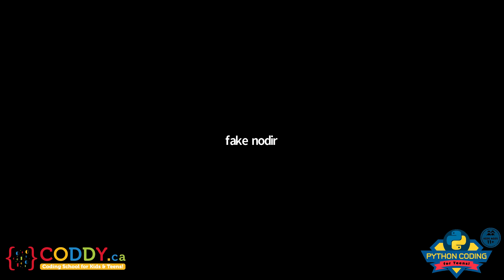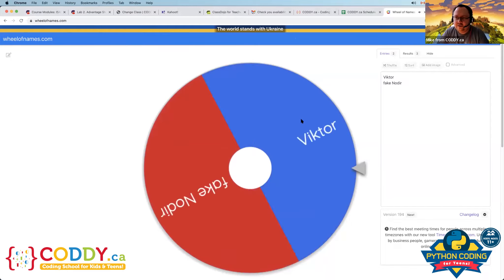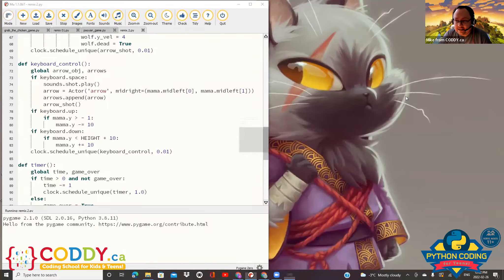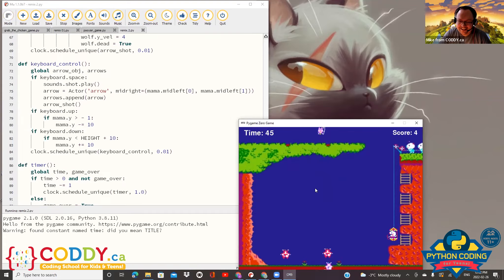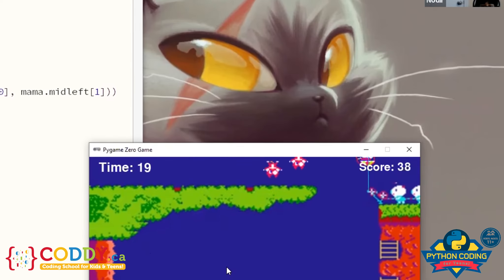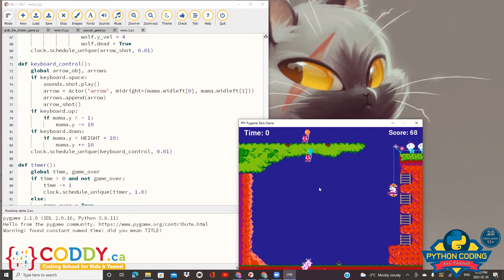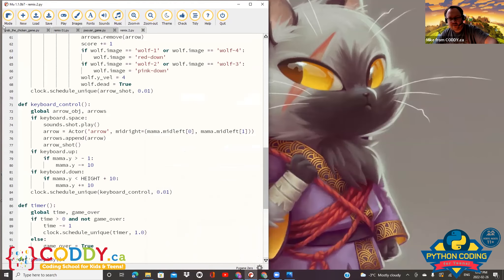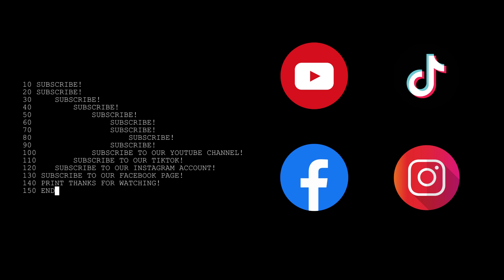Pooyan Game Remix 2 | Made by CODDY.ca student Viktor K. | Python GameDev Program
🟢 About this video:
Hey friends, in this video you may see how one of CODDY.ca Python students Viktor G. made his own remix of PooyanGame and named it Pooyan Remix 2. Pooyan is a fixed shooter arcade game released by Konami in Japan in 1982. It was manufactured in North America by Stern Electronics. The player controls "Mama", a pig whose babies have been kidnapped by a group of wolves.